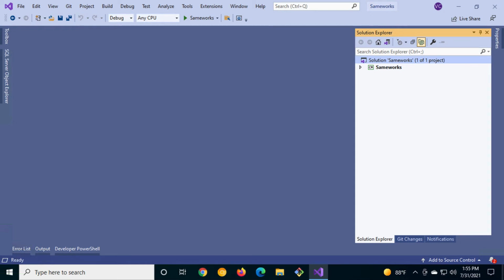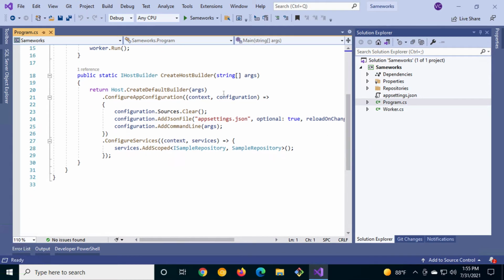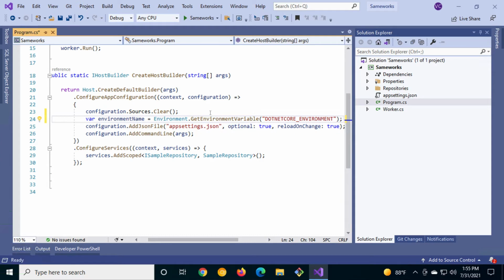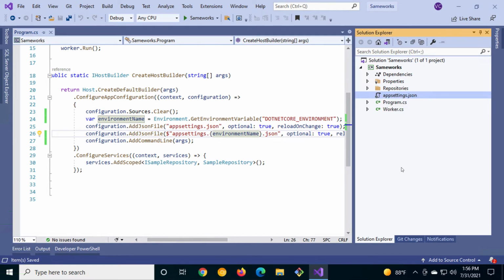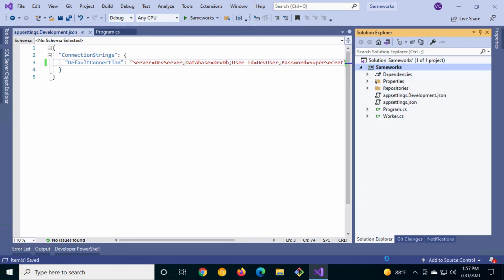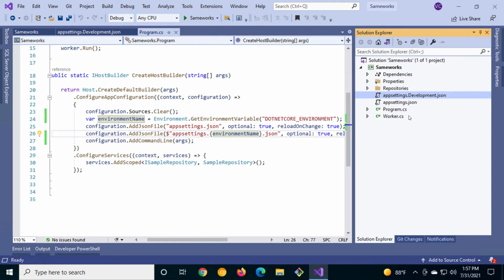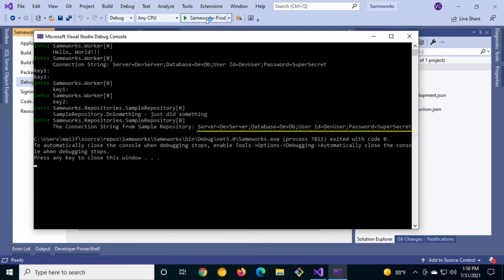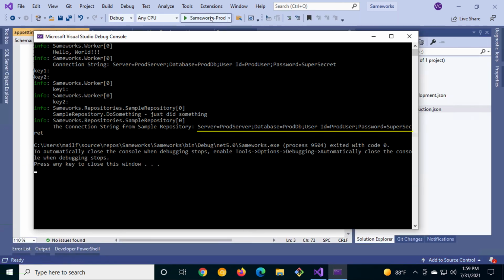09 - .NET Core Console Application - Environment Variables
Environment variables can help by allowing the application to determine what environment its in and what adjustments it needs to make based on configuration settings for that environment.

Let go modify the Sameworks Application by expanding the project and opening the Program.cs file. In the section where load the appsetting.json configuration file I'll add a line where I can set a variable with the name of the environment.

I'll do that by calling Environment.GetEnvironmentVariable method and passing in the name of the environment variable name.

Next I'll copy the line of code where I load the values from the appsettings.json configuration file and paste to add another line. Using string interpellation I'll load a configuration file that contains the name of environment I want to apply.

I'll need to create a matching file name so I'll make a copy of the appsettings.json file and insert the name of the environment. I'll modify the settings to reflect the newly created environment.

One final setting we need to make is on the Properties of the Project file where I can add the Environment Variable along with the value.

I'll save everything and launch it…. You'll see that the settings it loaded are now from the Development Environment.

We can add an appsettings.json file for a Production Environment as well. We can also create a profile that will set the appropriate environment variable value in order for the application to set the correct configuration values based on the file name that matches the environment variable.

We'll select the correct profile for the Production Environment and launch it again.

In this case we still show the Development Environment Configuration Settings because I simply copied the file and forgot the modify its content. Let me make those adjustments real quick… Now you can see the changes that are loaded from the Production Configuration file.

In the next video I'll wrap things up and provide you with some additional resources that will help you in the case you find yourself having to write a .NET Core Console Application.